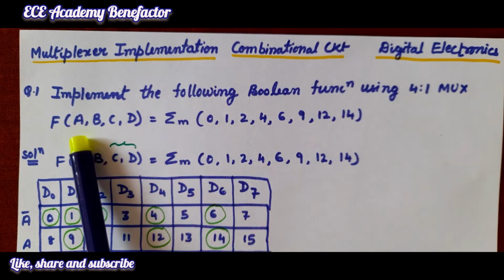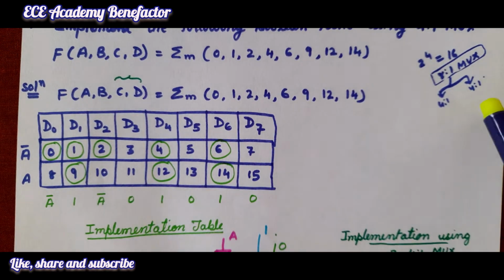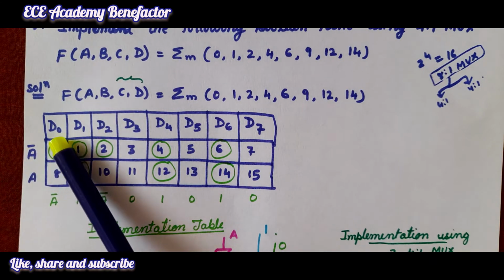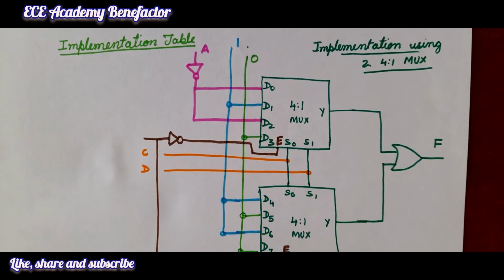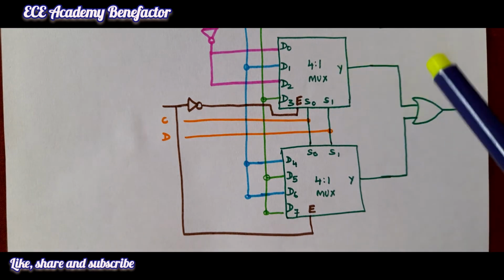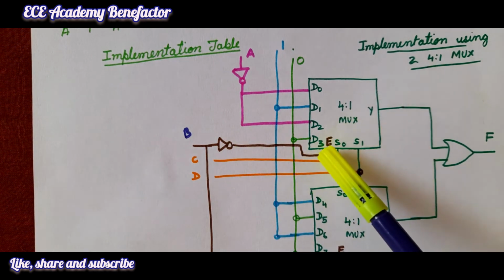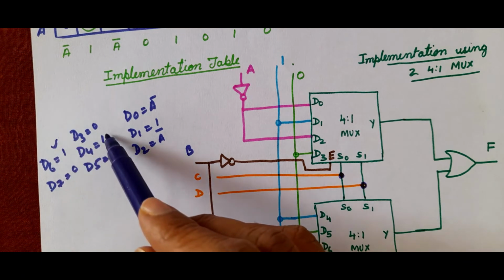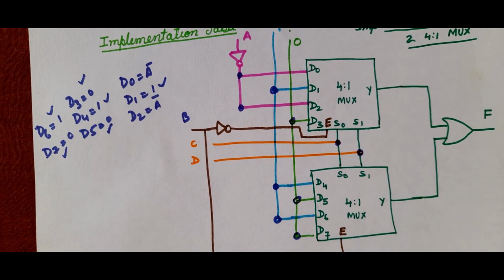Digital Electronics | Combinational Circuits | Multiplexer Implementation |1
In this video class , the Combinational Circuits | Multiplexer Implementation is  covered using the following MUX:
1. 4:1 MUX

Dr.K.Durga Rao